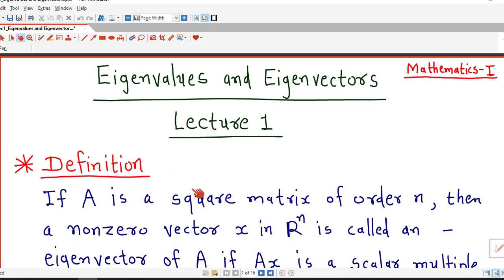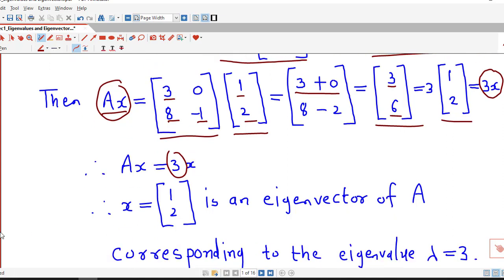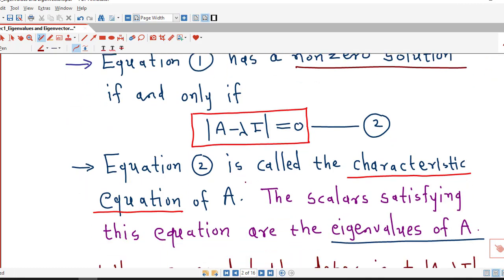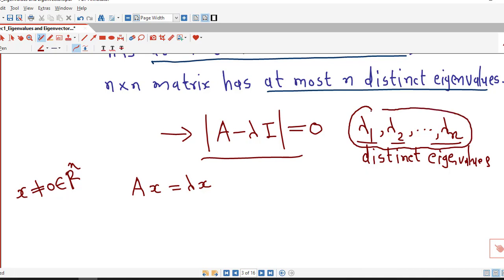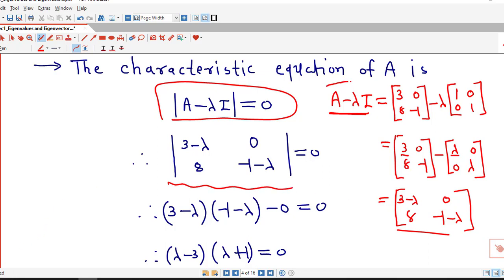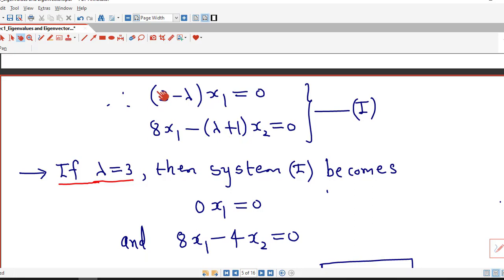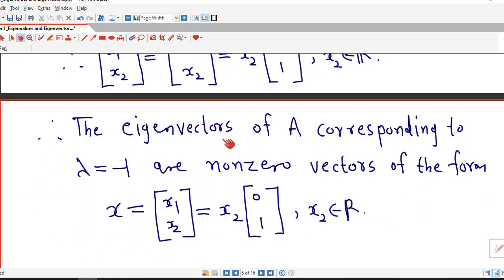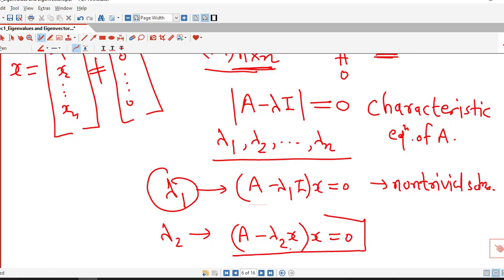Lec1/Eigenvalues and Eigenvectors of a Matrix/Definition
In this lecture, we define eigenvalues and eigenvectors of a square matrix and discuss how to find eigenvalues and eigenvectors of a square matrix with example.